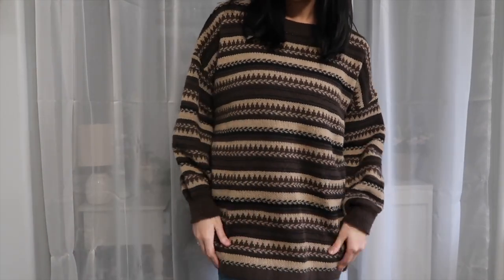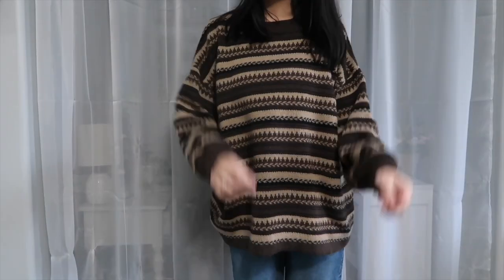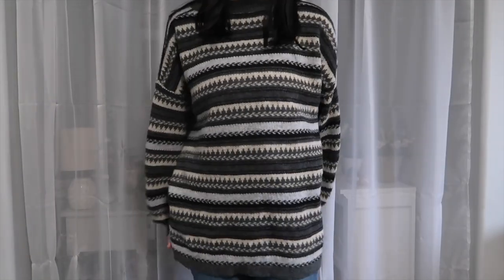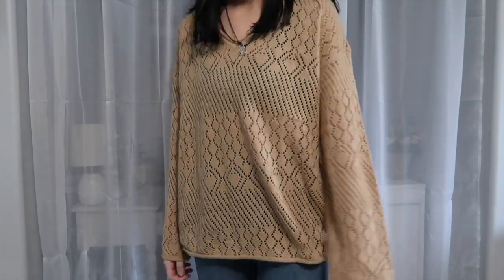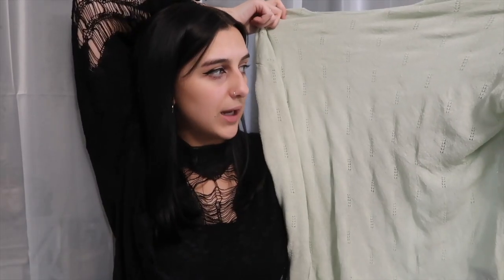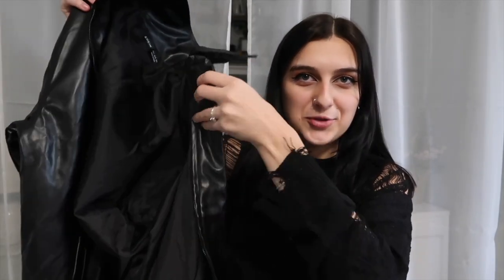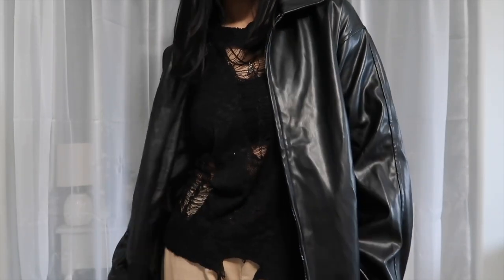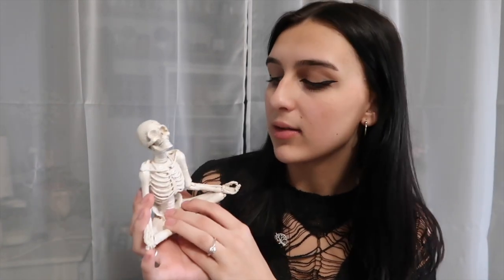new clothes try-on haul | SHEIN BIG SALE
Epic savings for fashion fanatics! Worth Trying, Worth Buying. Grab now!

♥ Karli Reese